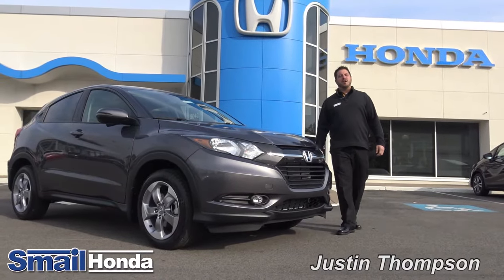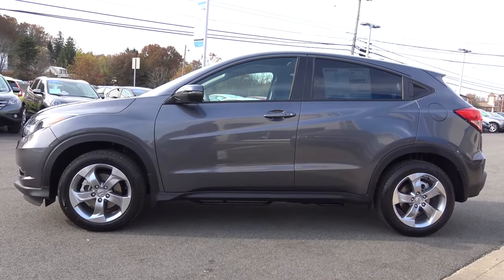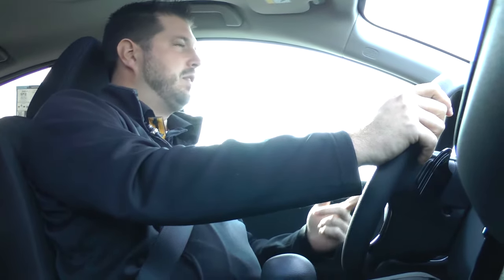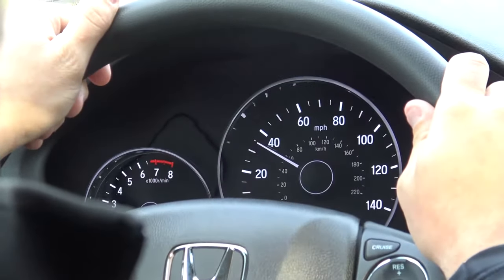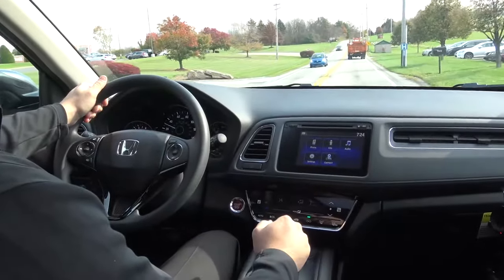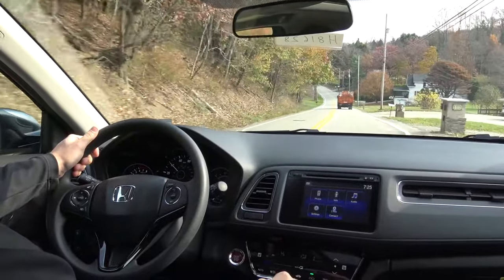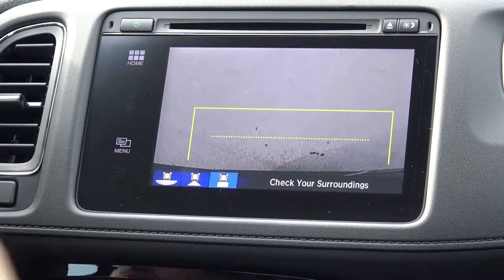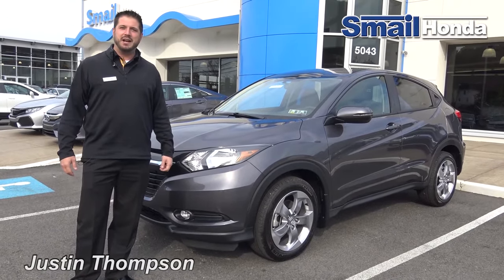2017 Honda HR-V EX - Smail Ride Along - Virtual Test Drive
See a detailed review and go on a test drive of the all-new 2017 Honda HR-V EX with Smail sales representative Justin Thompson.